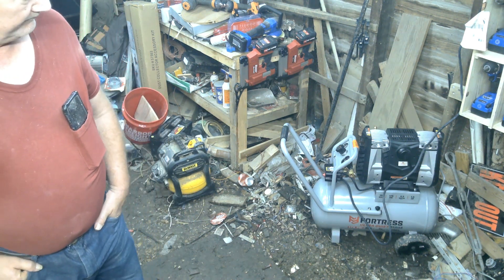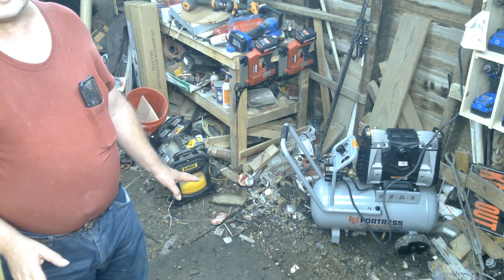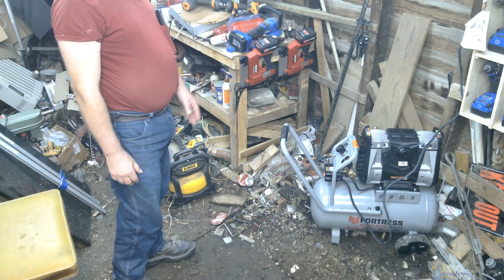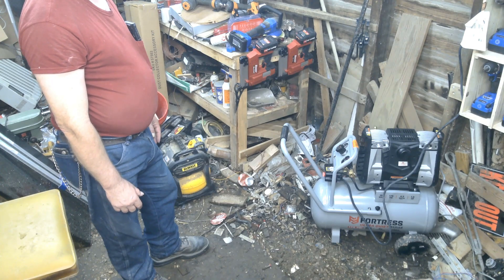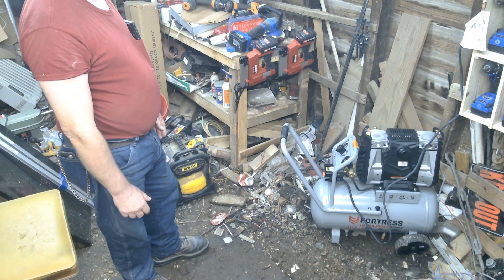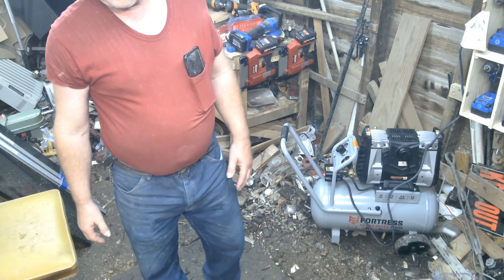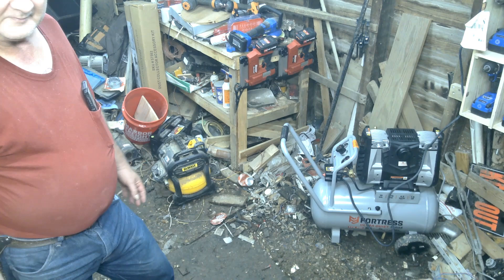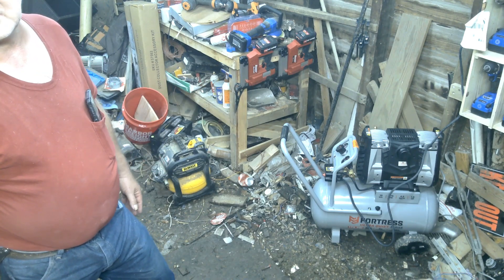Fortress air compressor vs DeWalt